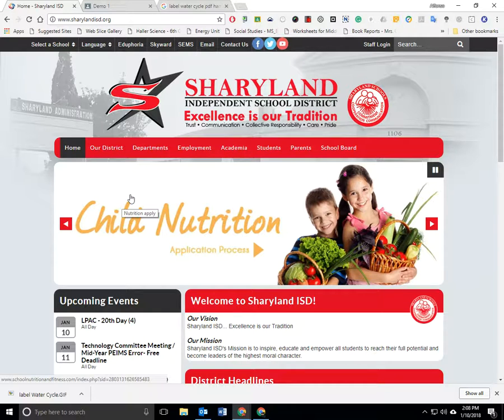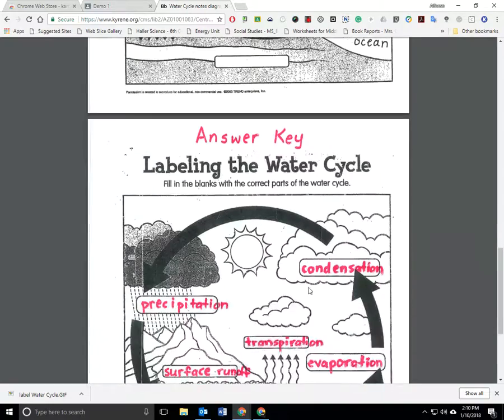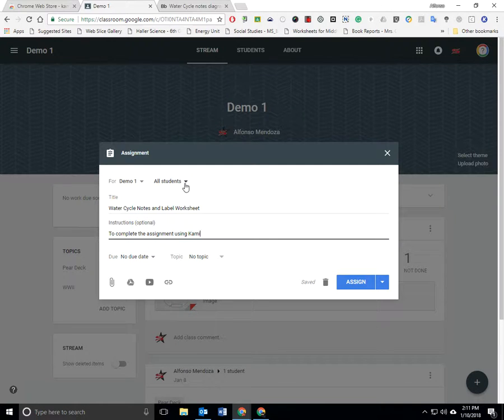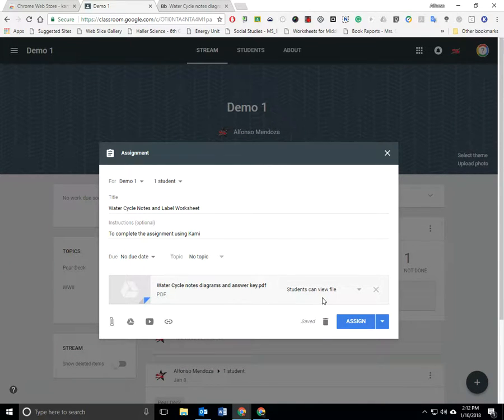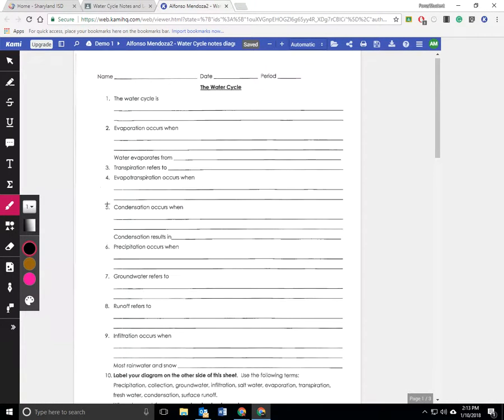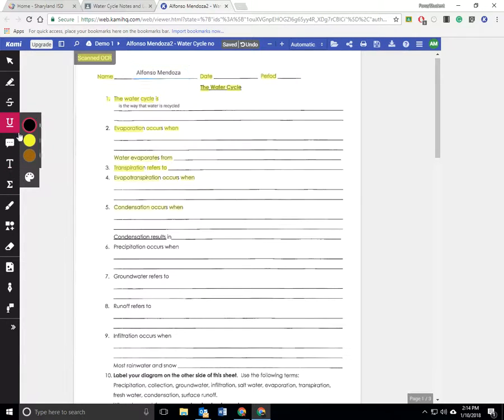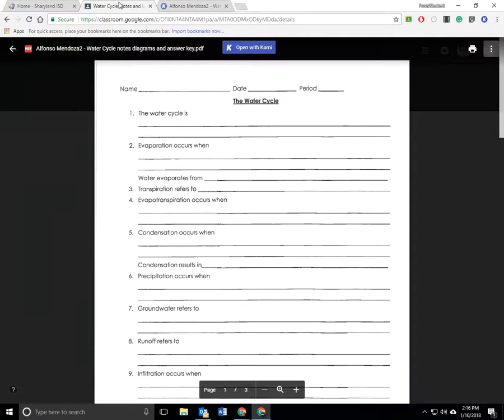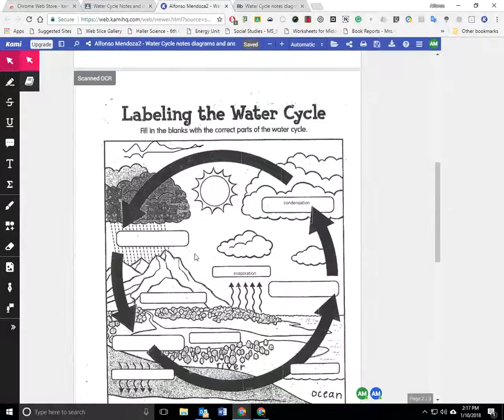Kami Demo Video-Hinojosa